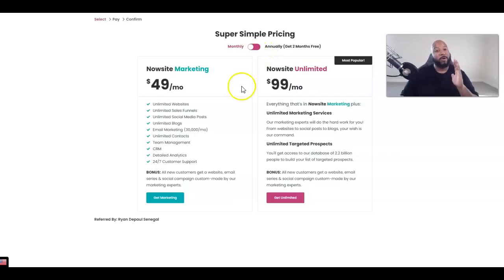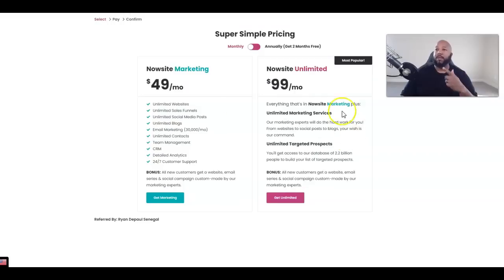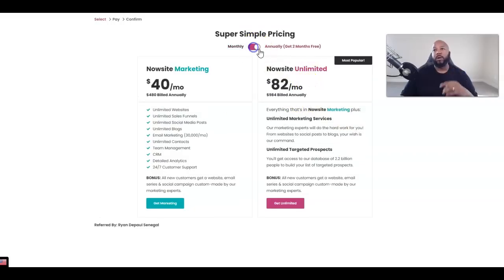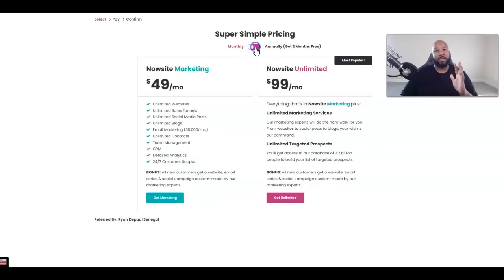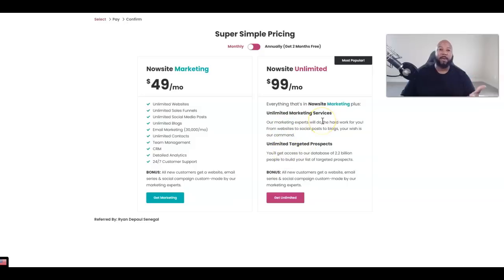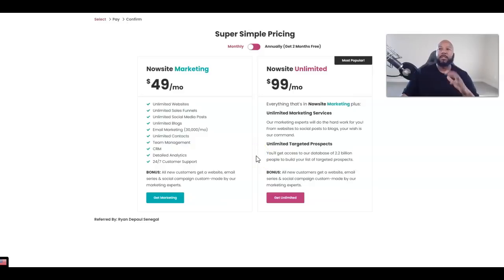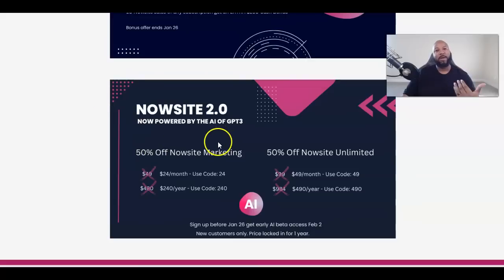Nowsite 2.0 | Nowsite 2.0 powered by Chat Gpt 50% off- Limited Time😱 | Nowsite Unlimited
If you're interested in learning more about Nowsite Unlimited please

Nowsite is making it easier than ever for small business owners, affiliate marketing people and network marketing members to run a complete marketing solution for less than $100 or even free if you refer 3 other paying members. This video talks about Nowsite, Nowsite artificial intelligence, Nowsite overview Nowsite.

This Nowsite Marketing overview presentation includes the following subjects:
-Nowsite Full Overview Presentation 2021
-Nowsite Marketing
-Nowsite All In One Marketing Platform
-Nowsite Affiliate Program
-Nowsite Compensation Plan
-Nowsite Pricing
-Nowsite insite
- Nowsite Digital business card
-Nowsite SalesFlow
-Nowsite 2.0
-Nowsite Unlimited
-Chat gpt

Find out how to optimize your online business and sells using Nowsite 2.0 on our amazing Nowsite Marketing Platform and get access to all of our awesome features. You'll be able to create a website, build a digital business card and much more.

Are you looking for a solution to help you create your digital business card? Well, look no more because in this video I'm going to show you how to create a free virtual digital business card in just seconds. So, are you ready to rock your digital world?

Our channel has other similar videos regarding Nowsite Marketing, Nowsite overview and review, Nowsite Pricing, Nowsite Compensation Plan and Nowsite Affiliate Program.
If you were searching for more info about Nowsite Marketing, Nowsite Overview, Nowsite Pricing, Nowsite Compensation Plan or Nowsite Affiliate Program was this video of assistance?
✅ NEW: SMS Text Marketing (Including broadcasting, keywords AND credits)…Done!
✅ NEW: Clickable Image Websites and Pages…Done!
✅ NEW: DONE FOR YOU AI powered marketing campaigns for 100’s of home businesses…Done!
✅ NEW: File Sharing (Unlimited file storage and sharing)…Done!
✅ NEW: AI Powered Website Retargeting...Done!
✅ “3 Click Marketing” (Generate leads via social media, blog and email in just 3 clicks and 30 seconds a day)...Done!
✅ Proximity Marketing (Your ads broadcasted to 1+ MILLION popular apps and websites within a 1-500 mile radius of your ad location)...Done!
✅ 2,500 GUARANTEED Ad Views...Done!
✅ Advanced Targeted Lead Generation (Including geo-targeting and demographics)…Done!
✅ UNLIMITED landing pages...Done!
✅ UNLIMITED secured, hosted domains...Done!
✅ SEO...Done!
✅ Email autoresponder...Done!
✅ Website Blog...Done!
✅ Google Analytics...Done!
✅ Contact manager (CRM)...Done!
✅ Live Chat...Done!
✅ Custom Mobile App...Done!
✅ Free training...Done!
✅ 24/7 support via live chat and ZOOM...Done!
✅ TECH-NEWBIE FRIENDLY...Done!

Your marketing & lead gen…DONE!
Everything you need to efficiently, affordably and SUCCESSFULLY promote your business or brand online is now done for you through the power of Artificial Intelligence.
And the best part is, NO TECHNICAL SKILLS are required to use our breakthrough technology.
So, to take your business to the next level and to learn more on how you can save time and money on your marketing efforts, go to: 👇👇
TEXT OR CALL ➡️➡️➡️ Ryan at

Ryan Depaul
(PS. Don't forget to ask me about all the FREE BONUSES I'll give you when you get started with me!)